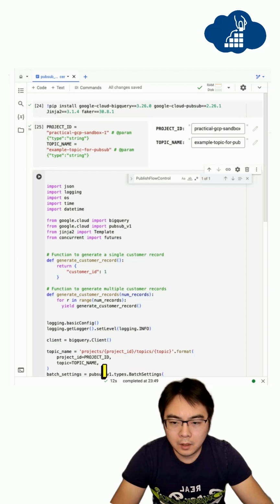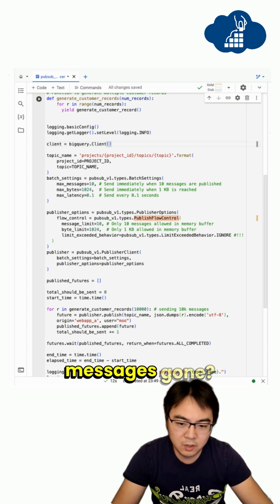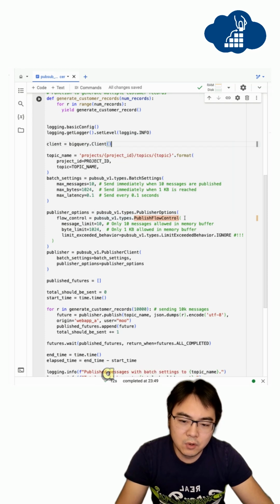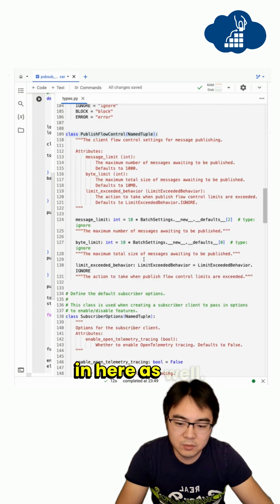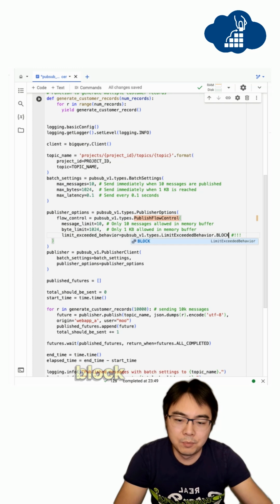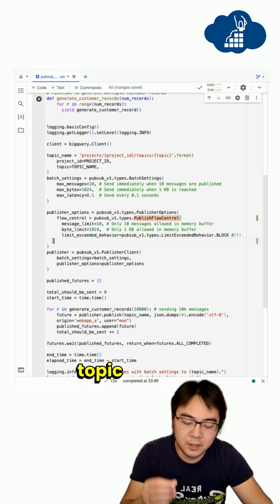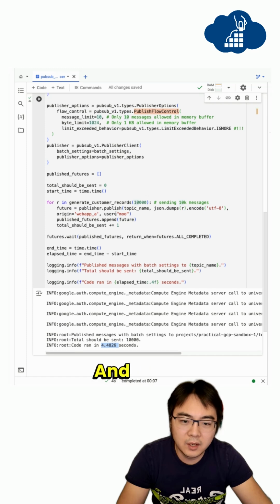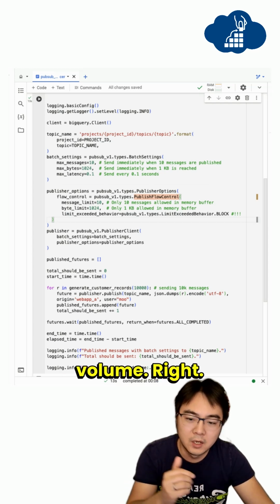Reliable and Controlled Cloud PubSub Producer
❗ An important topic about Google Cloud's Pub/Sub, I bet many don't know this.

Have you noticed message loss when publishing to Pub/Sub, or wanted to control message flow to protect downstream systems?

If you're using the default Python SDK for Pub/Sub without explicitly configuring hashtag#Batching or hashtag#FlowControl, this video is for you.

I’ll talk about how adjusting these settings can help prevent message loss and ensure manageable message flow.

It's a pretty important thing so don't ignore especially you have unexplained message loss issues, it can be related to what I am about to say.

Loved this video? I made it using VEED—an amazing online video editing tool that also has built-in recording features (which most others don’t!). It’s super easy to use, and I highly recommend giving it a try. Want to edit like a pro?